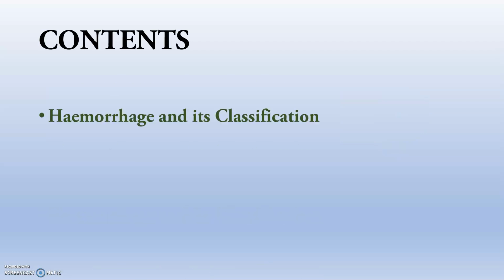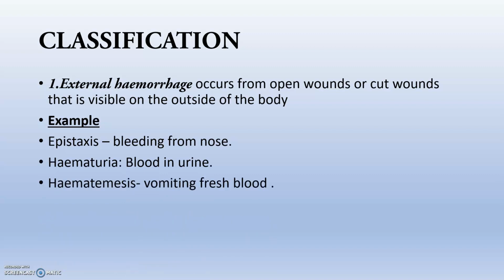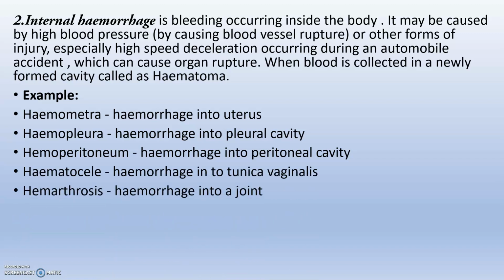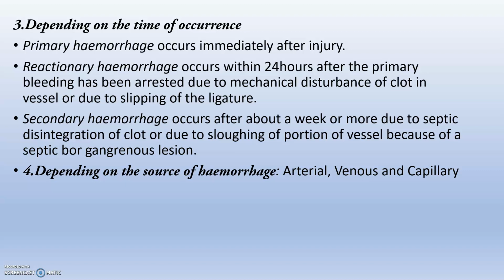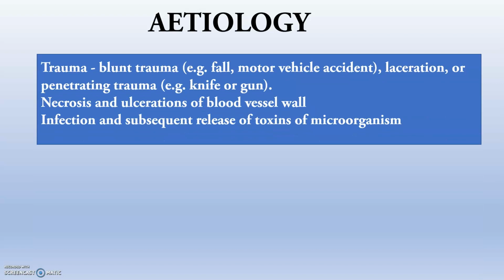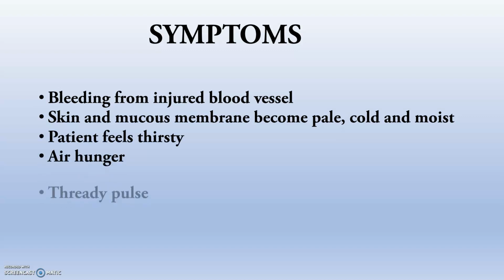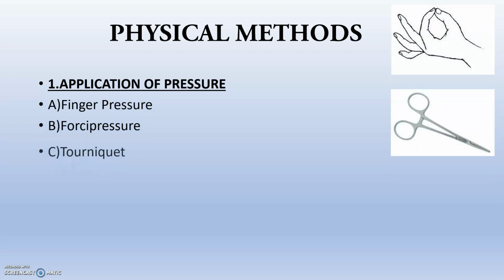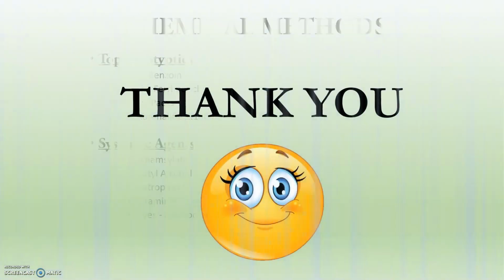11.VSR-Haemorrhage & Haemostasis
UNIT I Veterinary General Surgery